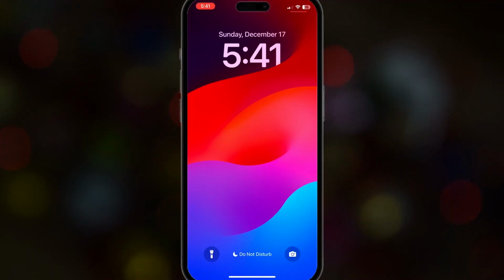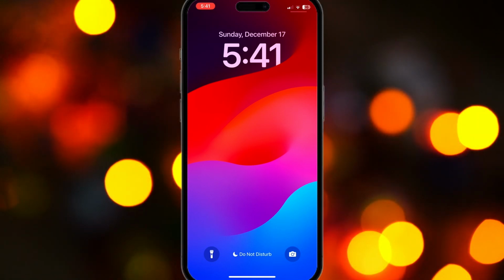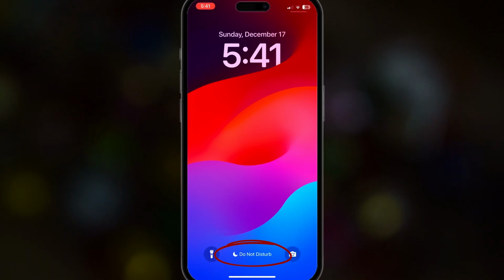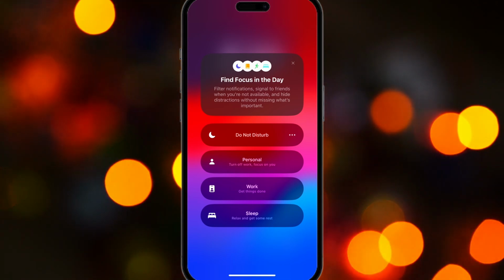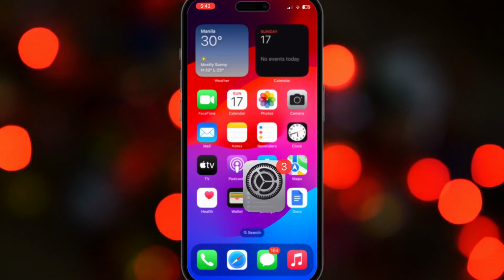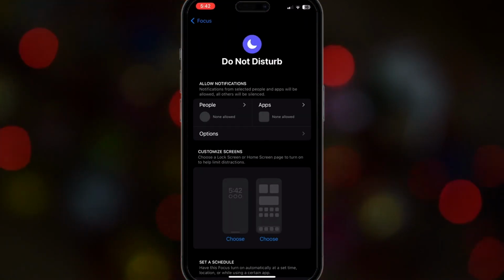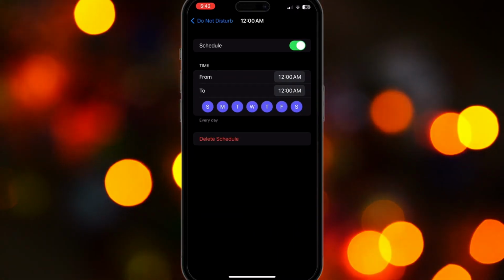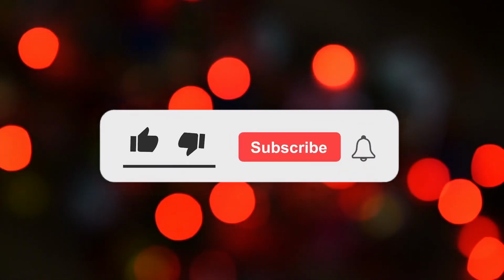How To Turn Off Do Not Disturb On iPhone (Easy Guide for notification issues)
If you are have issues with receiving notifications, messages or phone calls? It could be the case that your Do Not Disturb function is turned on. In this video we will show you how Do not Disturb is used and how to disable this setting.